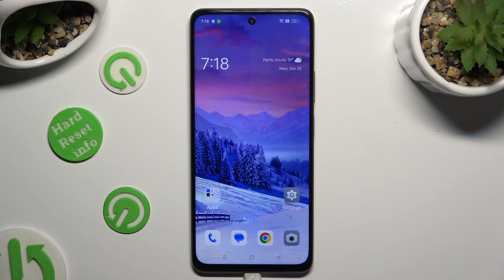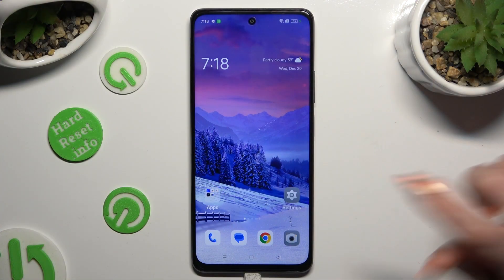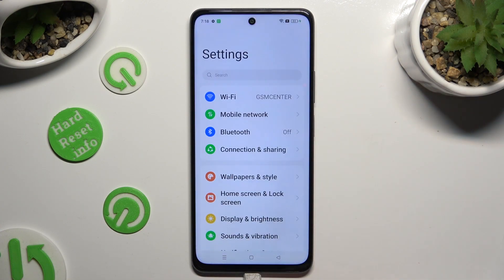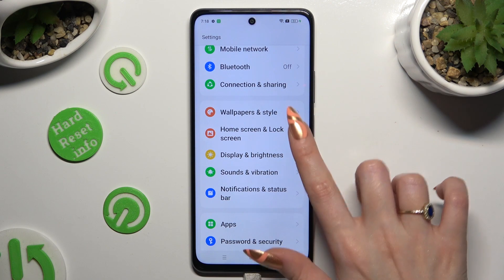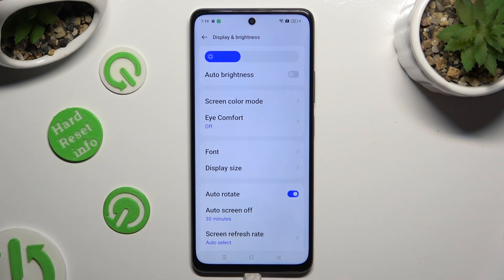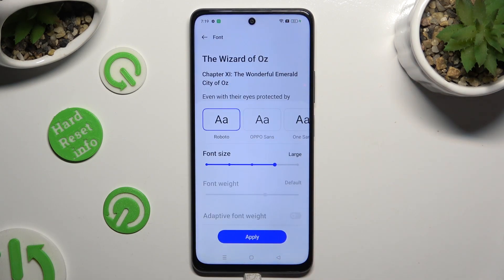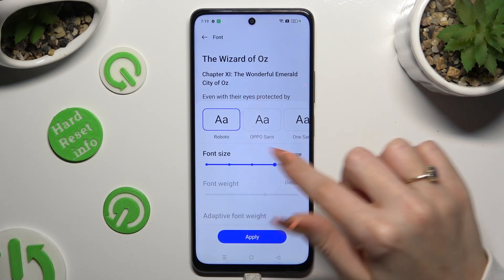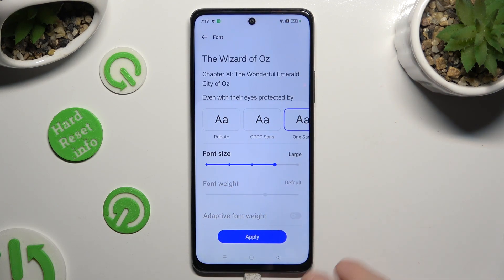How to Change Font Style - Manage Display Settings on OPPO A2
Find out more info about OPPO A2:
Do you want to learn how to manage your phone Font Style with ease? So wathc our video above and get to know how to alter the font style on your OPPO A2 by navigating to the display settings and transforming the way it looks and feels. You will be able to personalize your gadget to match your own style thanks to our comprehensive tutorial!

How to manage Display Settings on OPPO A2? How to change Text Style on OPPO A2? How to choose Font Style on OPPO A2? How to select new Font on OPPO A2? How to manage Font of OPPO A2 system text?